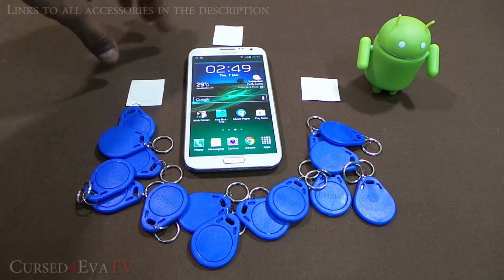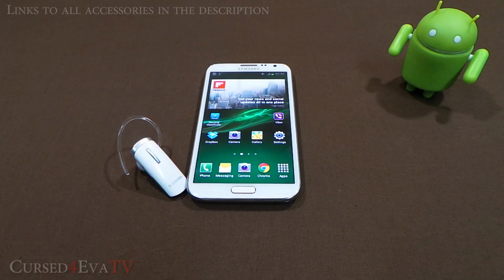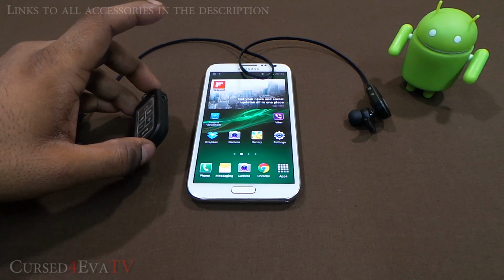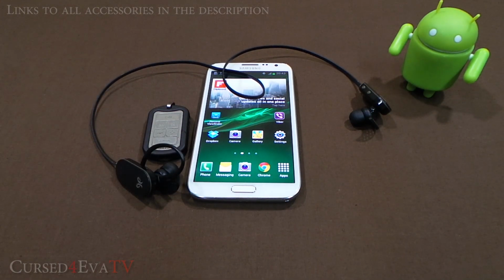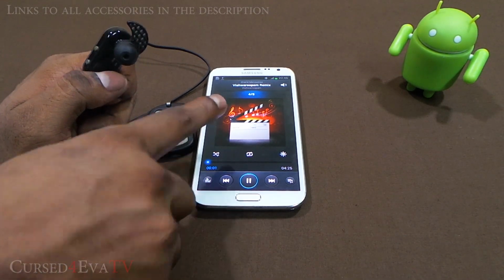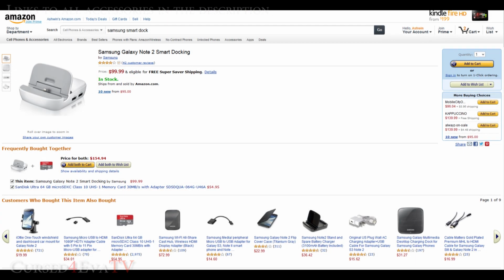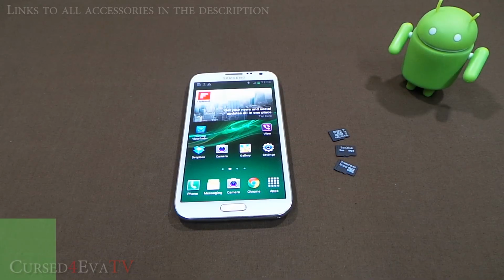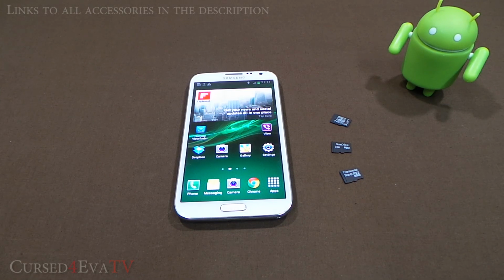Best Galaxy Note 2 Accessories - Bluetooth, MHL, Micro SD, NFC & Stands - Part 2 - Cursed4Eva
A list of all accessories that I feel are required for the Samsung Galaxy Note 2 and my recommendations for each.
The direct links to Amazon for these accessories are found below.

All accessories are compatible with all Note 2 Versions (Carrier Locked and International)

Direct Links to order from AMAZON

Batteries
Mugen 6400mAh Extended Battery
Mugen 3200mAh Replacement Battery
Hyperion 6200mAh Extended Battery
Hyperion 3200mAh Replacement Battery
Hyperion Back Cover with kickstand for the 6200mAh Extended Battery
Hyperion 10000mAh External Battery Pack

Cases
Amzer Hybrid Case Note 2 Black/Black
Amzer Hybrid Case Note 2 Black/White
Otterbox Defender
Otterbox Commuter

Screen protectors
Just Like Glass Note 2
Spigen Screen protectors

USB OTG

Bluetooth Headsets
HM1000 Bluetooth
Jabra BT 3030
Jaybird JF3 Freedom

NFC
NFC Mifare Classic 1k
NFC Mifare Classic 4k

Stands
Spider Stand
Fosom Universal Stand
Samsung Galaxy Note 2 Smart Dock

MHL
MHL Adapter
MHL Pin Converter for older MHL Adapters

Sandisk Class 10 Micro SD

Green Android Collectible Figure (as seen in the video)

Galaxy Note 2 Car Dock

Rii Bluetooth Keyboard
(Thanks to TheMax1232)

Credits

for providing the music.
Song name: Just an FYI Your Eyebrows Are On Fire
Author: Mike Bielenberg